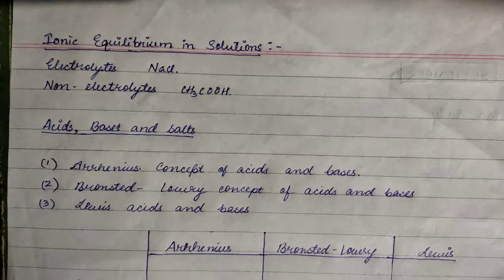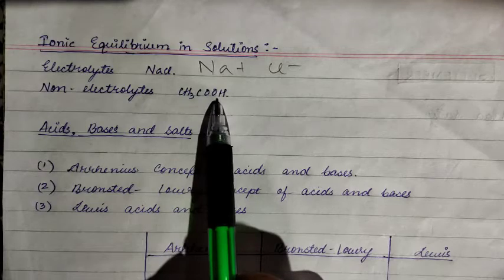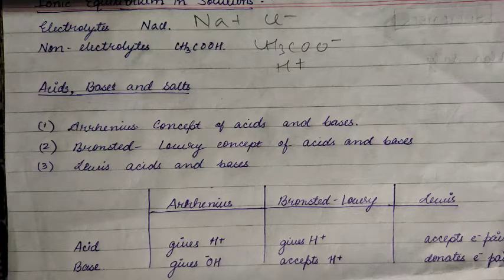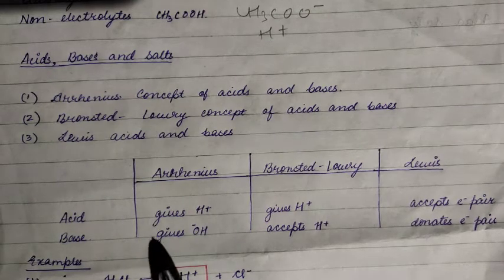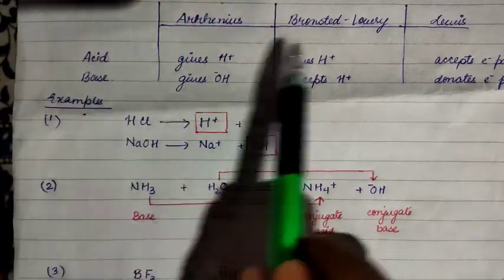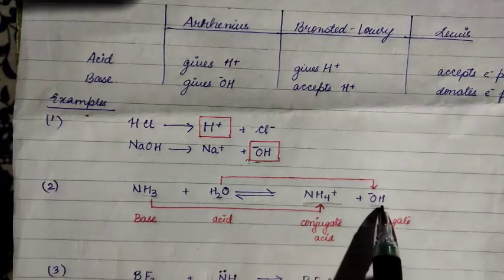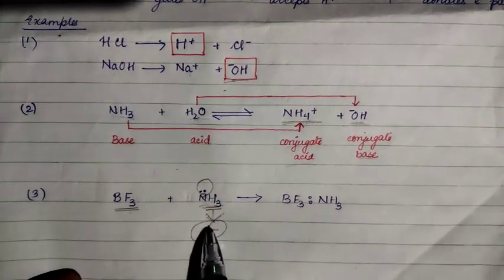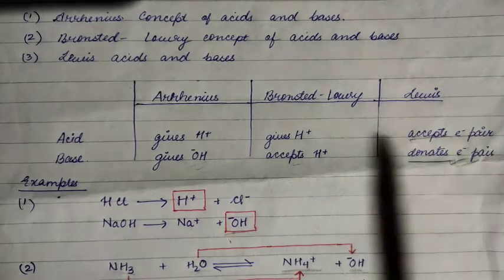Equilibrium (part 5)/class 11